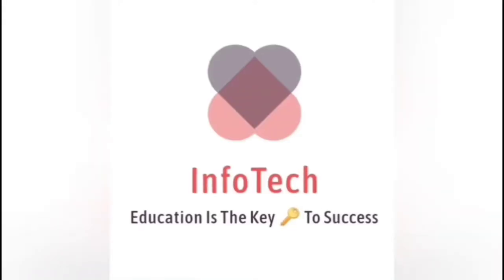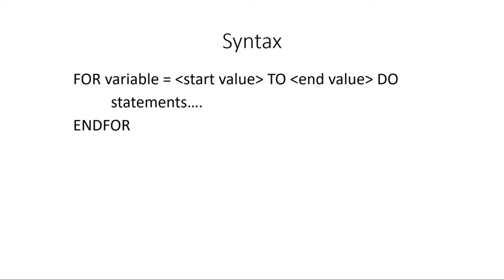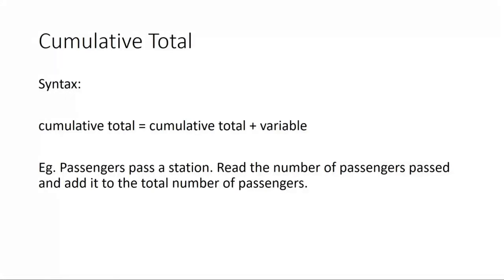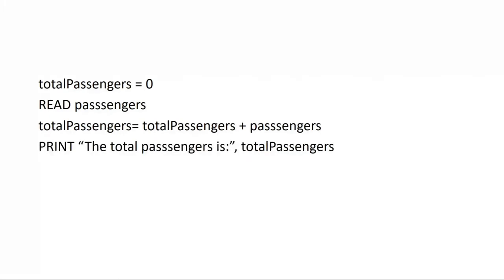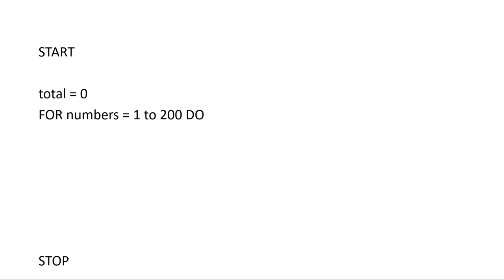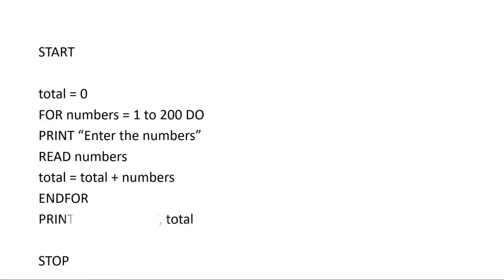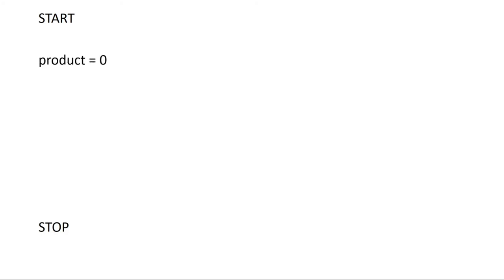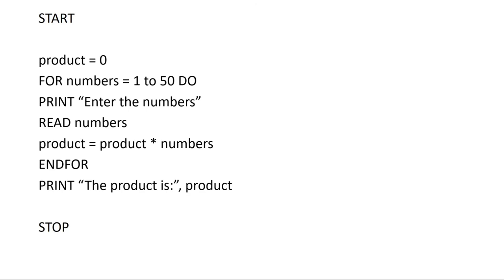Pseudocode Lesson 3| FOR DO LOOP | Cummulative Total | CSEC | IT | Problem Solving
Pseudocode is a simple way of writing programming code in English. Pseudocode is not actual programming language. It uses short phrases to write code for programs before you actually create it in a specific language. Once you know what the program is about and how it will function, then you can use pseudocode to create statements to achieve the required results for your program.